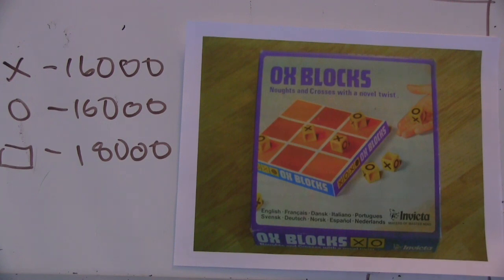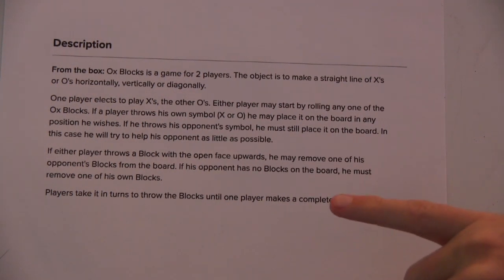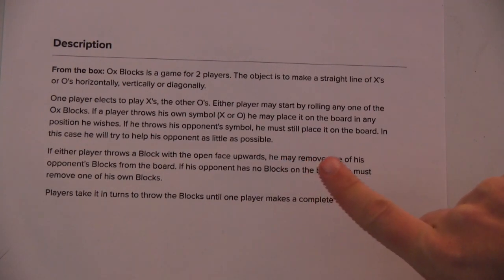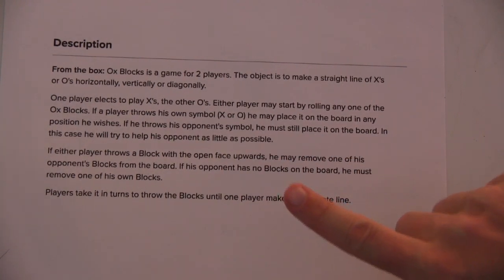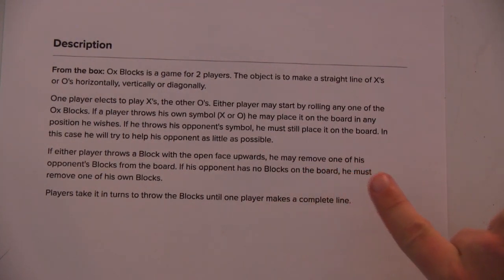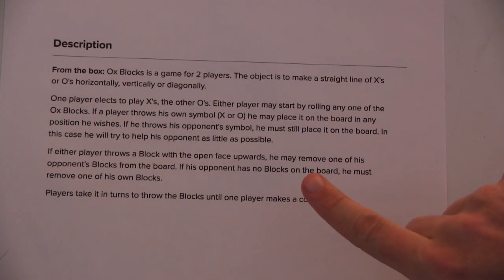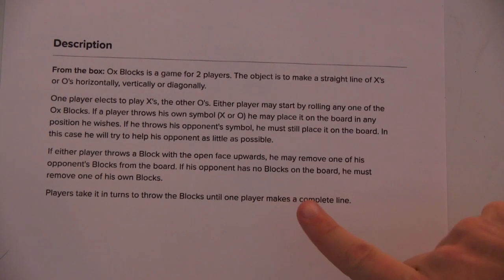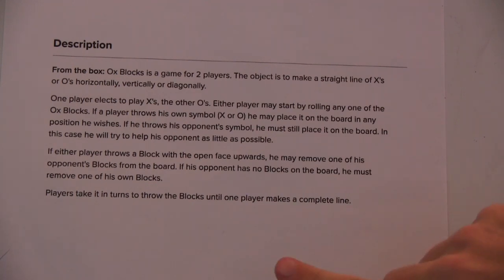FamilyMath1002a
1/4 videos discussing the game Ox Blocks thanks to the Mathematical Objects podcast